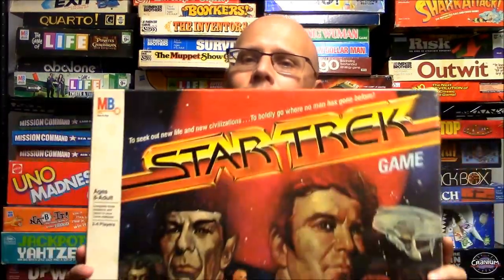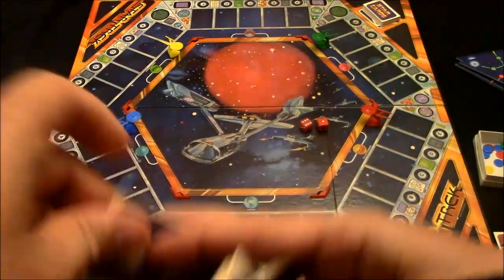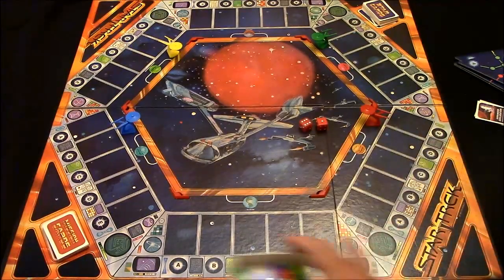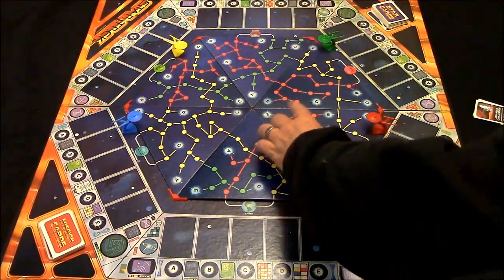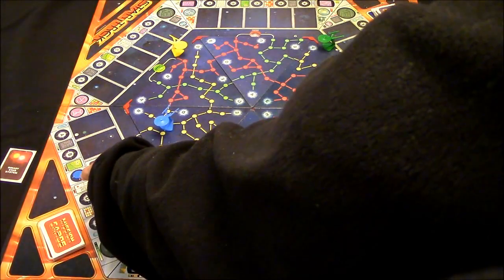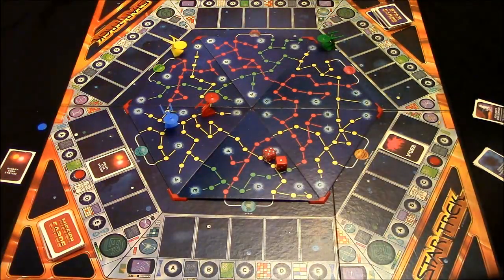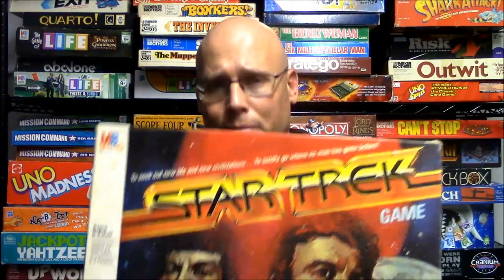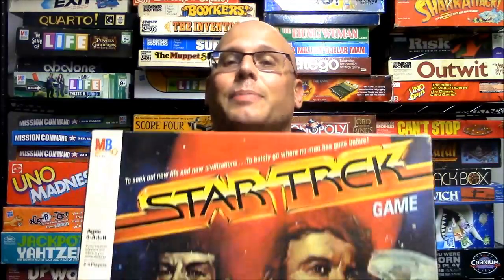Ep 113: Star Trek Board Game Review (Milton Bradley 1979) + How To Play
A review on how to play the board game Star trek, the game based from the original movie.

Made a minor error..when I turned over the binary star card to show I completed the mission, I accidentally used a Star Card instead of the Mission Card that stated I needed to find a Binary Star.

Join the crew of the Enterprise on their travels through space.

Set out from your home starbase, crossing from one starpath to another on your intergalactic voyage. Take part in their exciting missions seeking out unexplored stars. As you hunt for secret Klingon outposts and investigate Black Holes, be on the alert for attacks from Hostile Aliens!

Complete three missions and head for your home starbase. The first starship commander to reach home wins this challenging space adventure game!